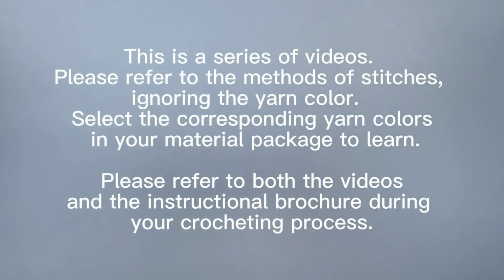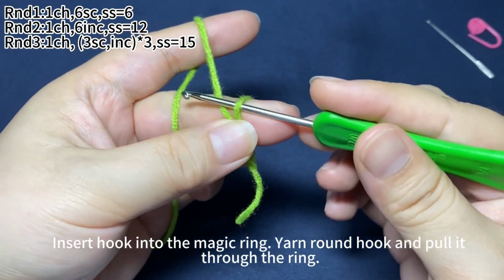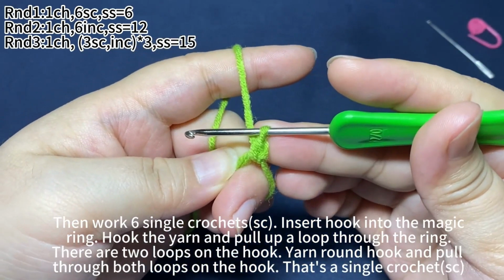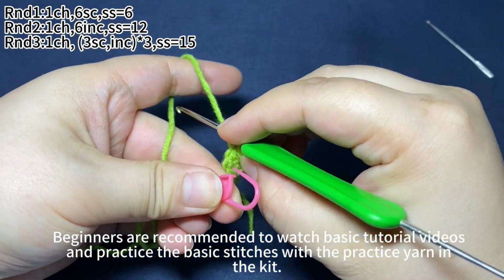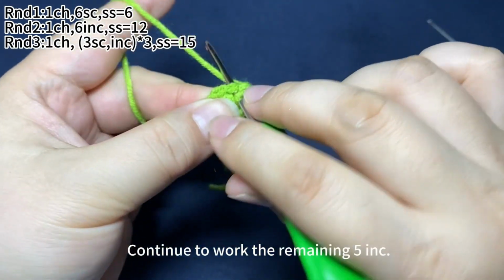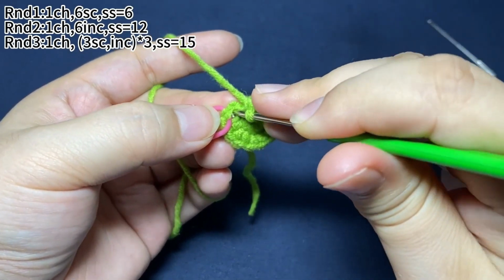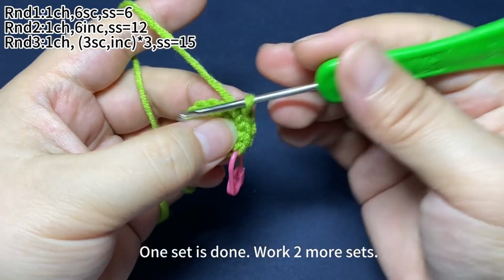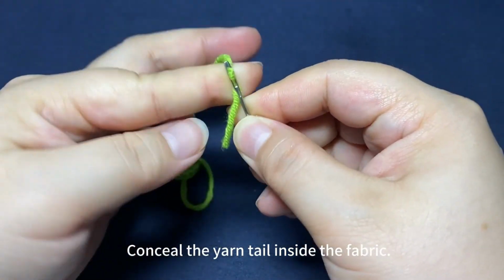Monster-1: How to crochet the monster's legs？